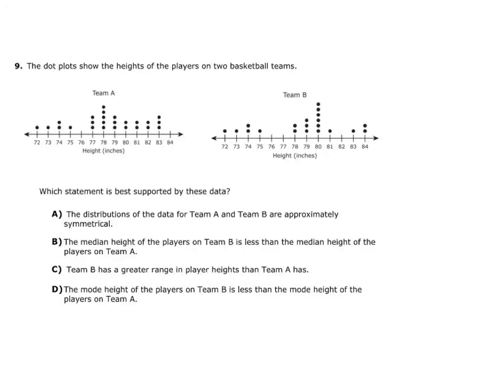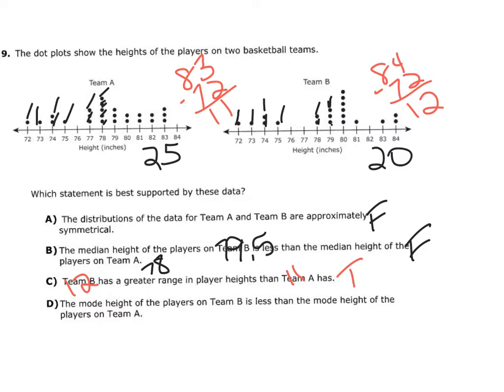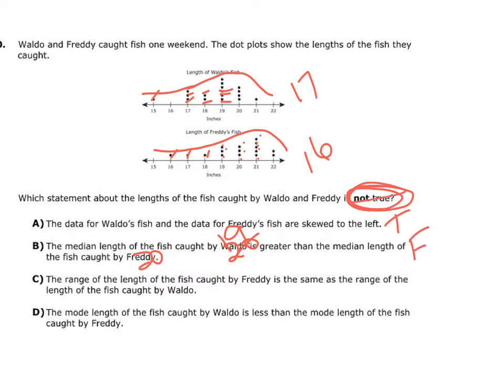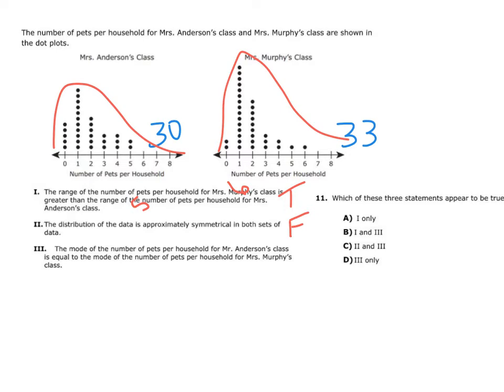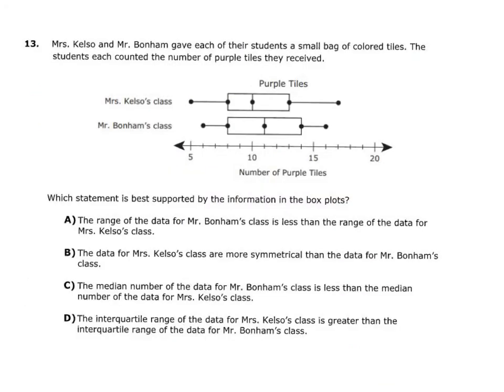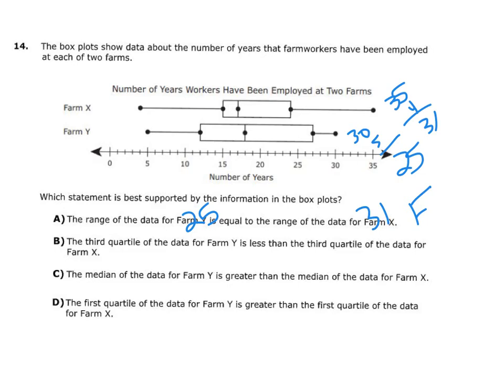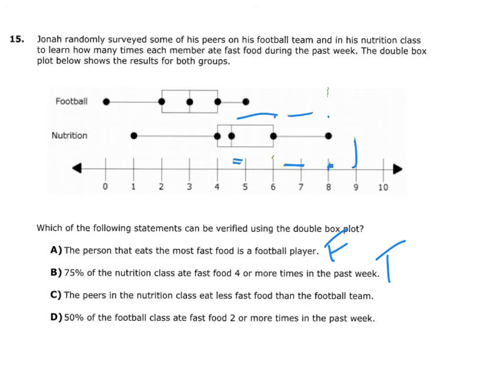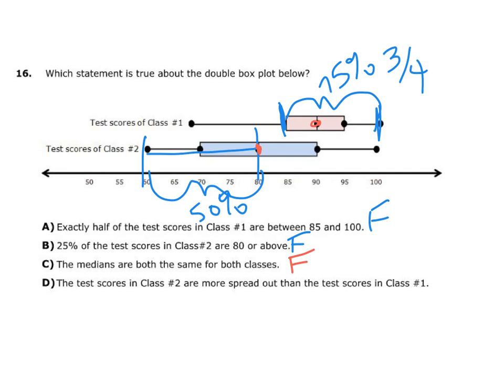Reteach Data Test 9 16